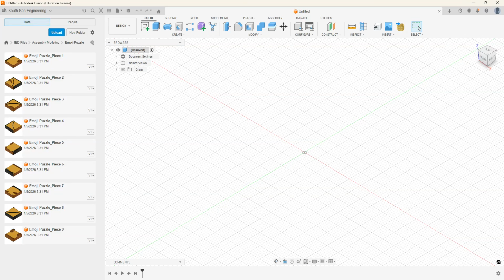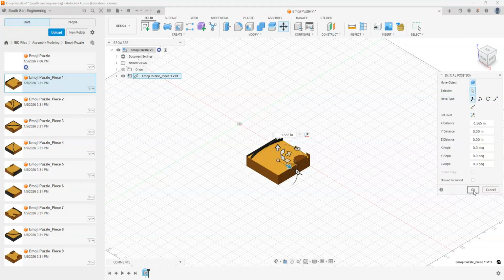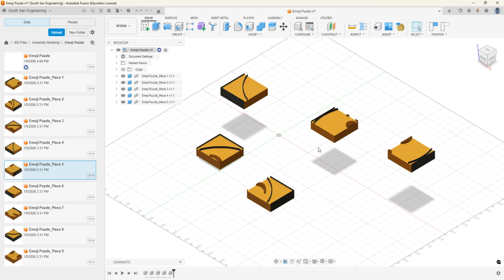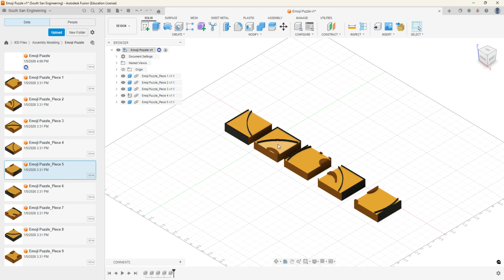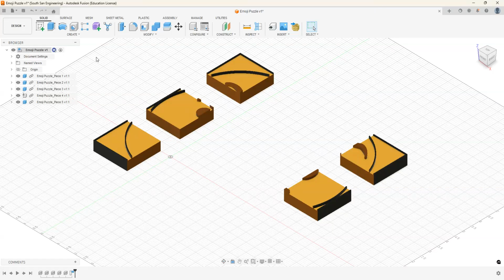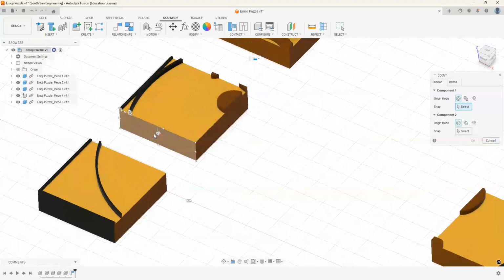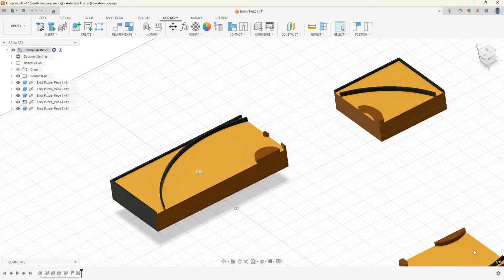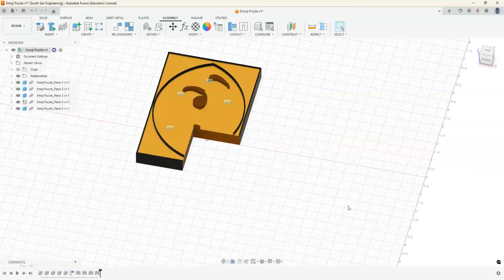Intro to Assembly With The Emoji Puzzle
In this video we walk through the process of making a basic assembly consisting of rigid joints using the Emoji Puzzle pieces.